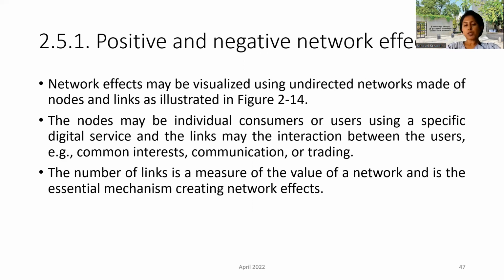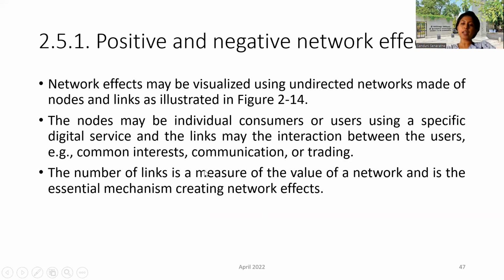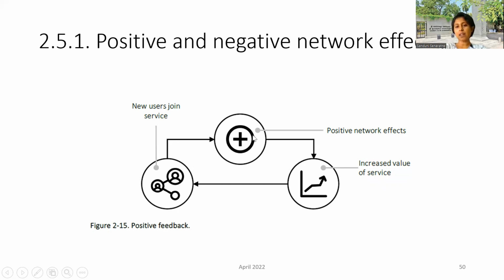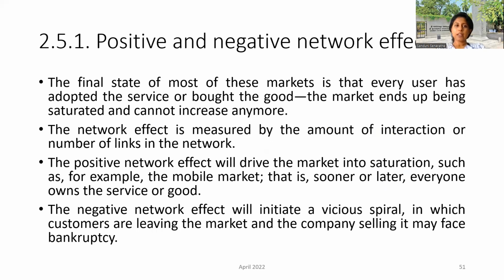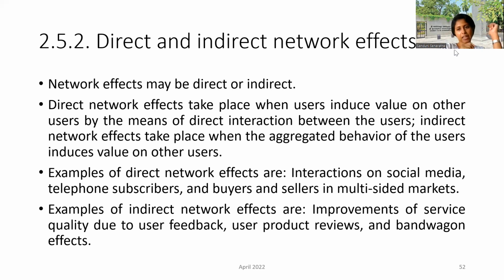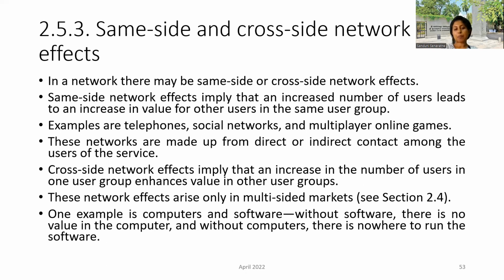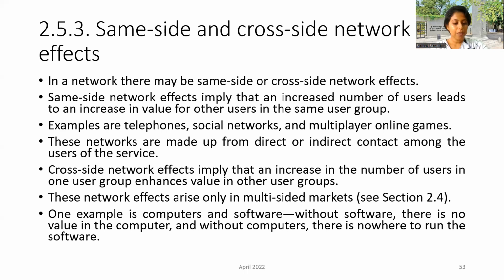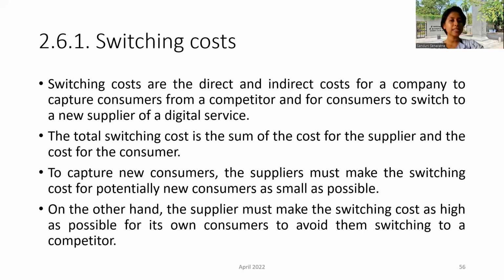Digital Economy and Future of Work - Chapter 02 (Part 4)